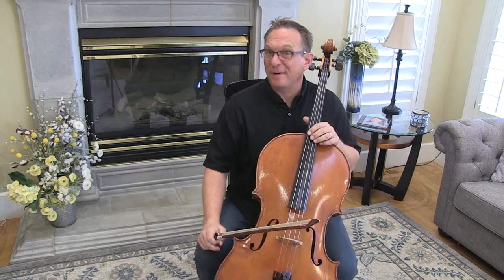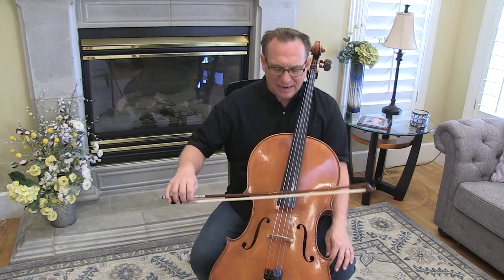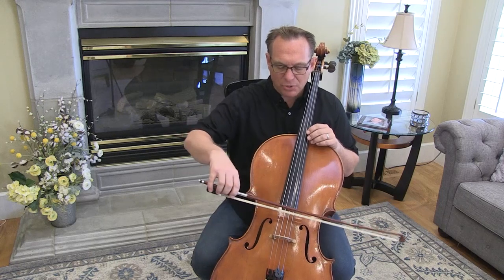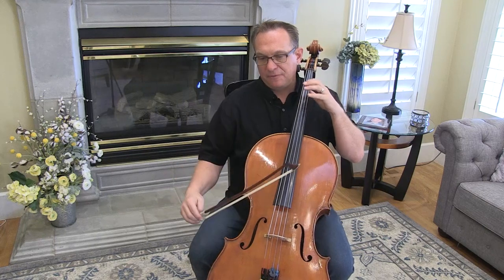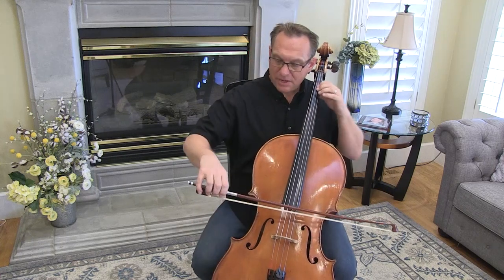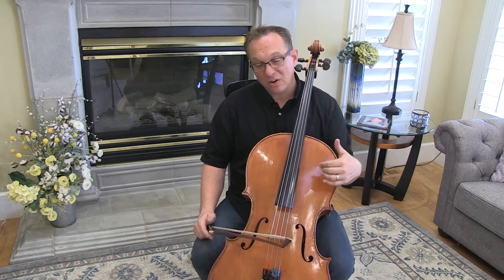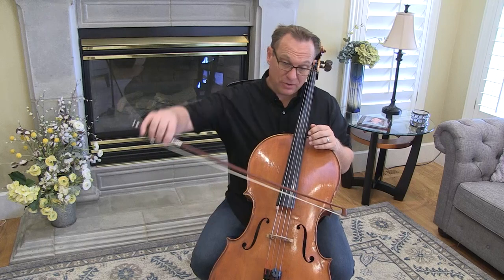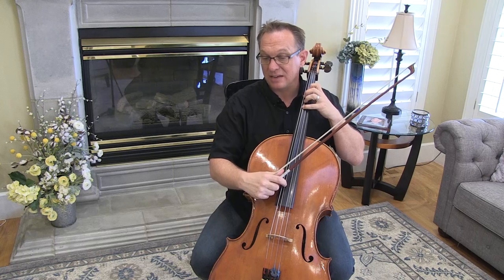Gossec Gavotte from Suzuki Book 2 - Previews - Cello Instruction with Kayson Brown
Gavotte by F.J. Gossec is the 11th piece in Suzuki Cello Book 2. This previews video helps students tackle only the trickiest spots in the piece by isolating them. Typically, students will start previews a week or two before they officially pass off the preceding piece as a way of streamlining their learning. Once you get these spots down, go on to the practice and performance videos. Keep checking my blog for more insights. Typically, the YouTube channel will get content first and then I add the blog to flesh out these ideas and include all the reminders, tricks, diagrams, and more. Happy Practicing Cellists!